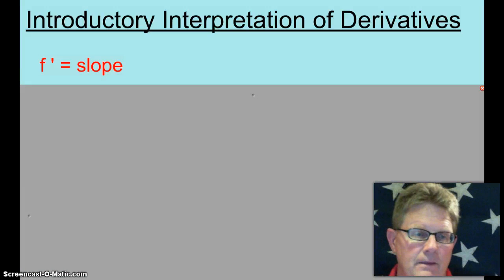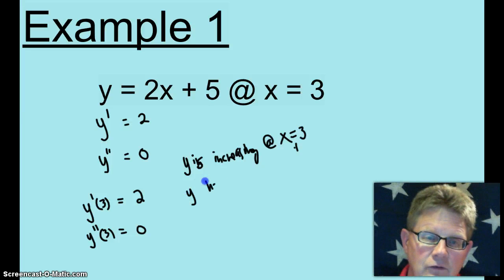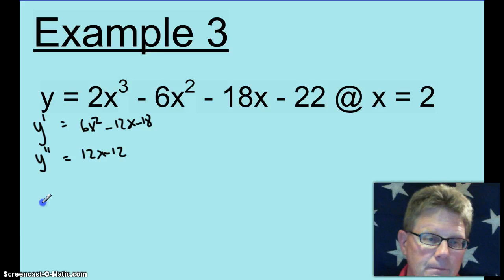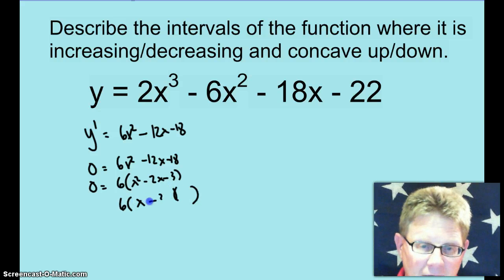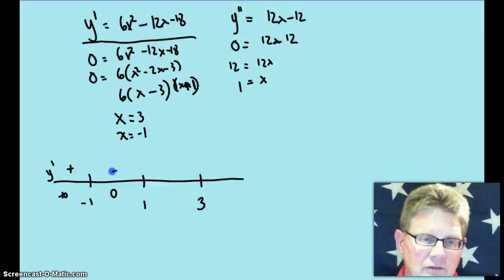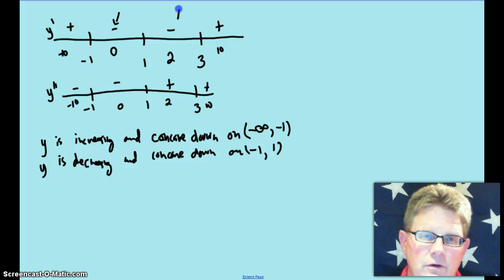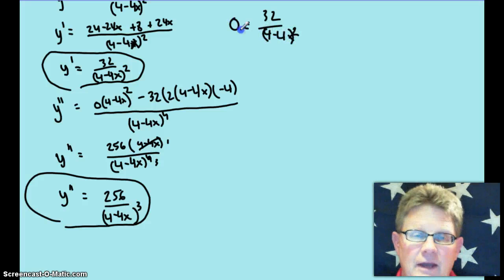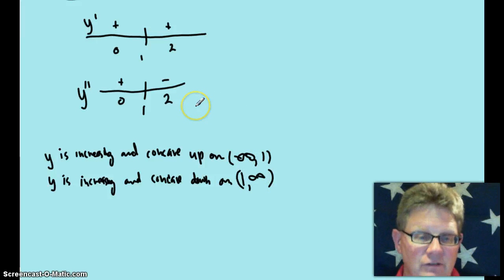AppDeriv1--Introductory Interpretation of Derivatives